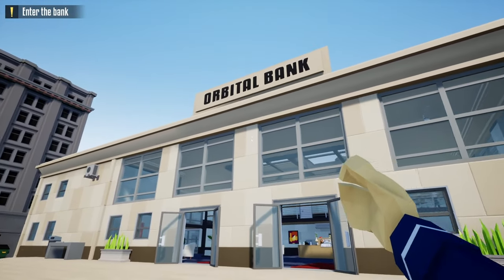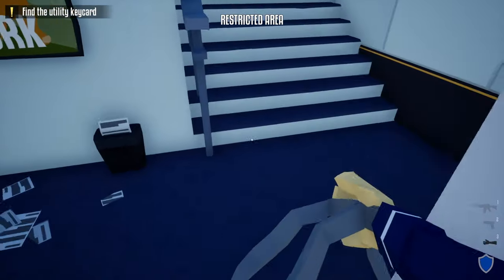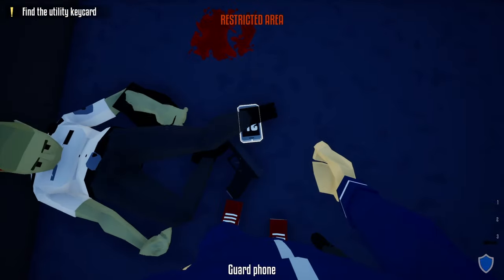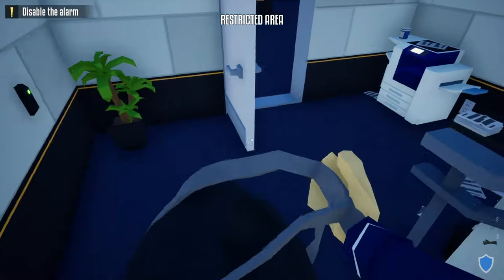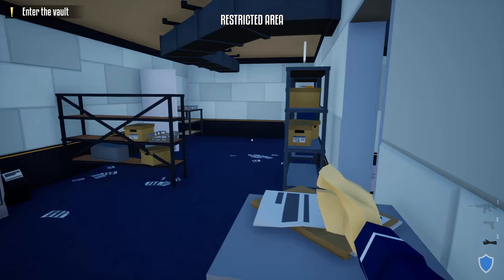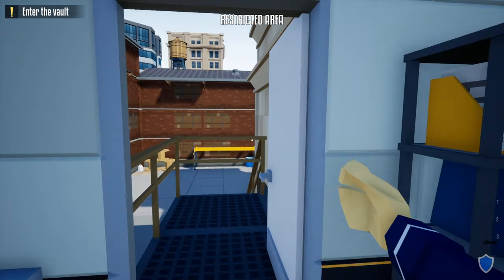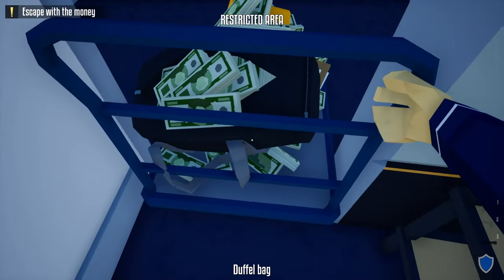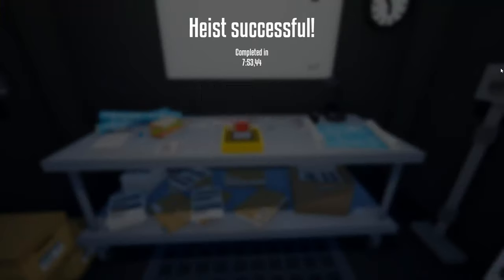IMPROVED Orbital Bank Heist Stealth Guide! (One Armed Robber Guides)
Today's Video Is The NEWER, IMPROVED, Version Of The Orbital Bank Stealth Guide In One Armed Robber! ENJOY!!